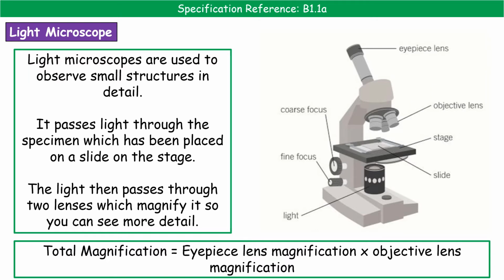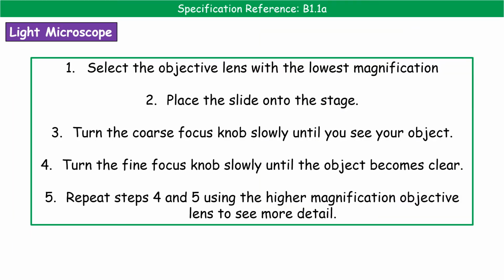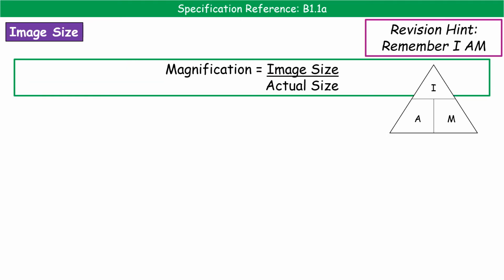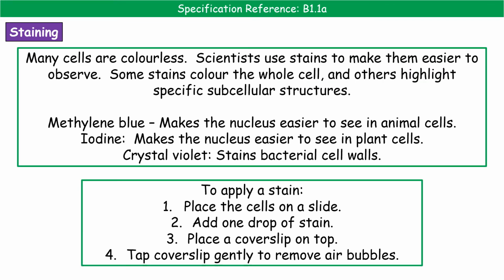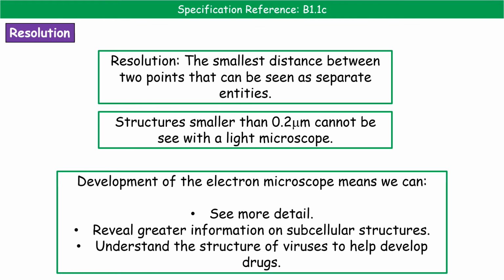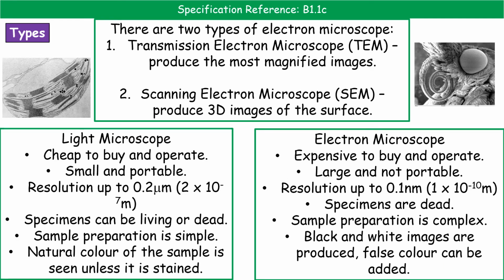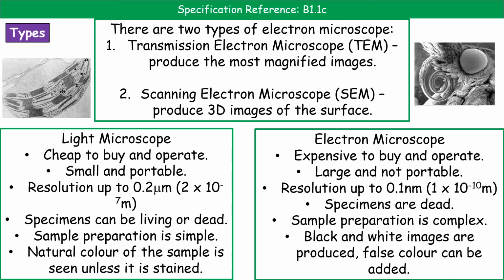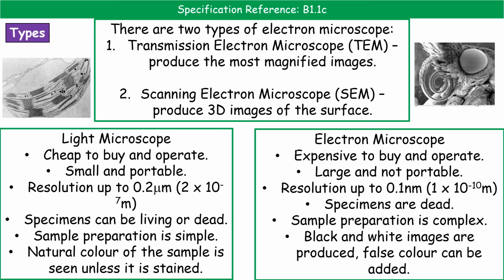Biology Daily Booster 2022 #1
Quick boosters each day to help make sure you are ready for the summer GCSE exams.